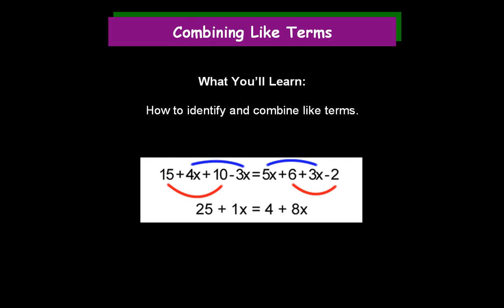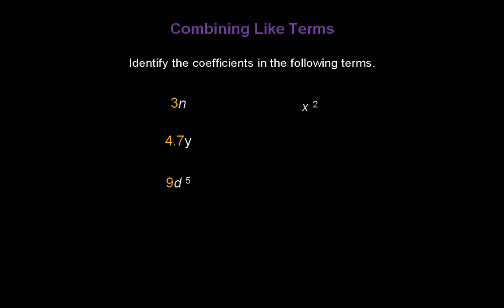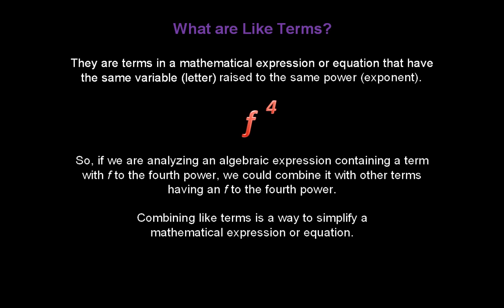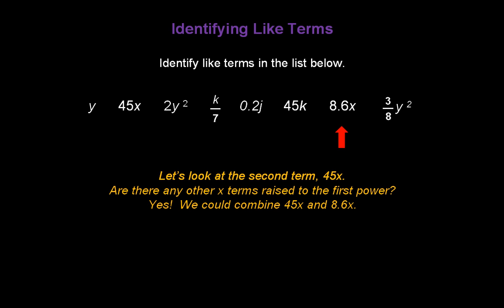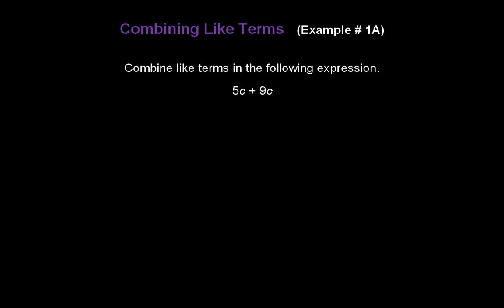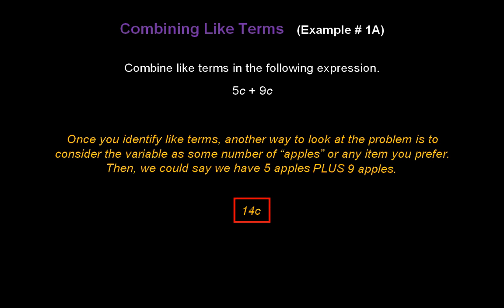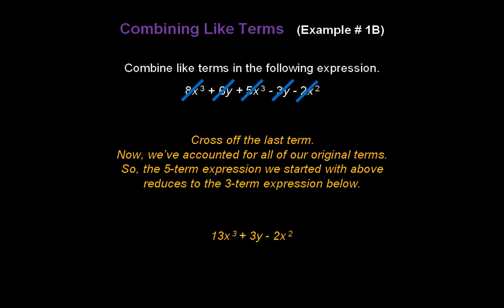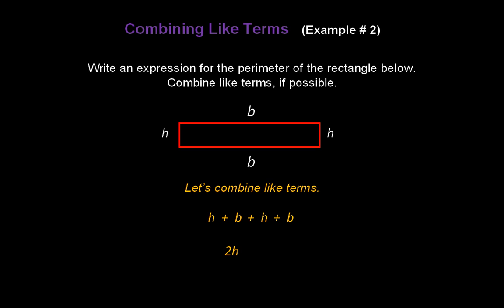Combining Like Terms - Konst Math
This video explains how to identify and combine like terms.